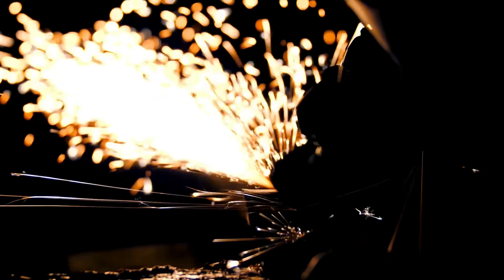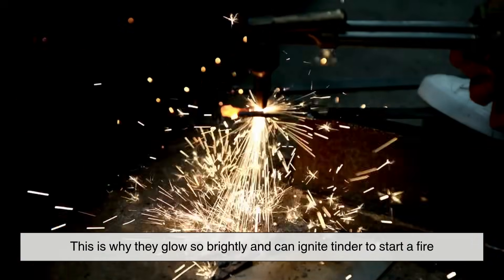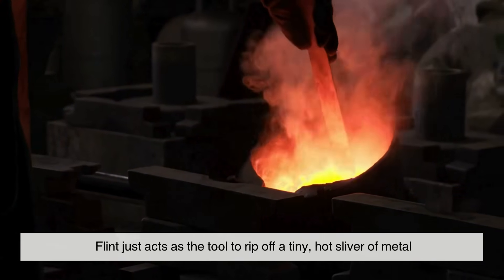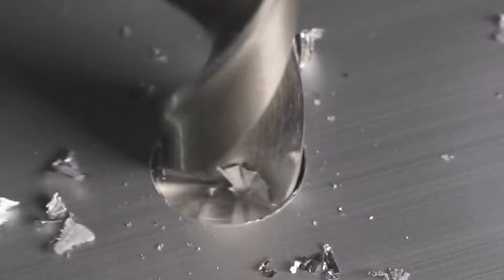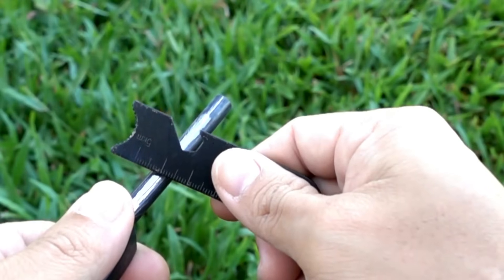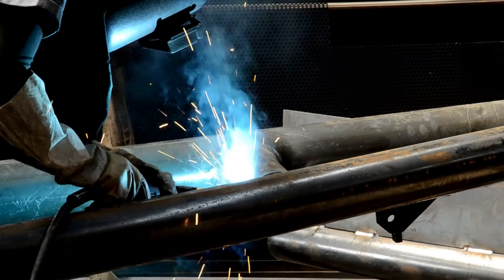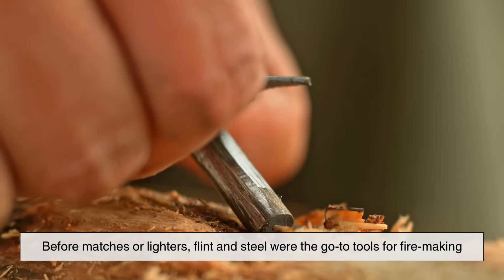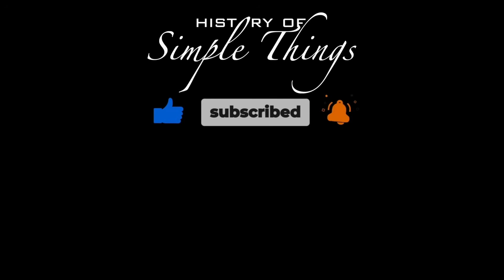The Spark Reaction: Why Some Metals Spark on Impact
Ever wonder what actually happens when flint strikes steel and a spark flies out? It's more than
just friction—it's physics, chemistry, and a bit of fiery magic. In this video, we break down how
metal and stone combine to create fire, from ancient tools to modern survival gear.
📌 TIMESTAMPS:
00:52 – What Are Sparks?
01:15 – Sparks Are Burning Metal
01:28 – Flint and Steel: The Classic Combo
01:56 – What is Ignition Temperature?
02:20 – It’s Not the Rock That Sparks
02:45 – Why Use Carbon Steel?
03:30 – Why Stainless Steel Fails
03:43 – Friction Isn’t the Whole Story
04:27 – How Sparks Form (Simplified)
04:45 – Other Metals That Spark
05:18 – Ferrocerium Firestarters
05:41 – Why Some Metals Don’t Spark
06:08 – What Makes a Spark Good?
07:10 – Sparks in Industry
07:53 – The Ancient Art of Sparking Fire
08:19 – Why It’s Still Used Today
08:44 – Final Thoughts: Science Behind the Spark

science of everyday things!